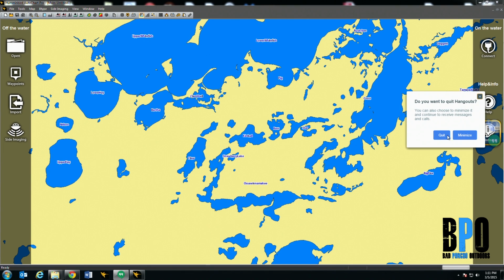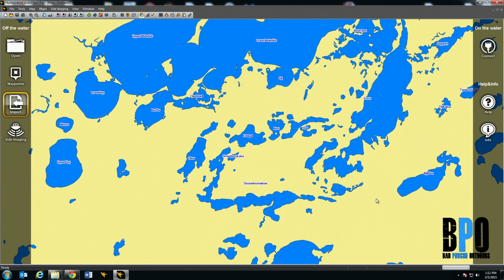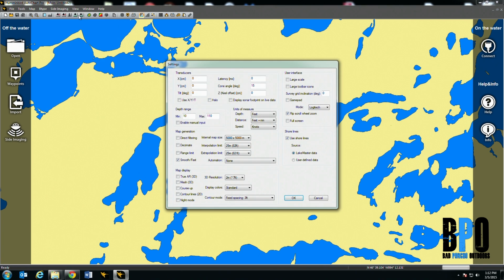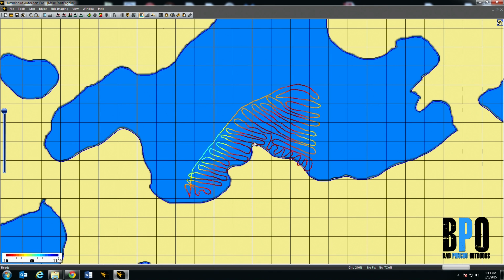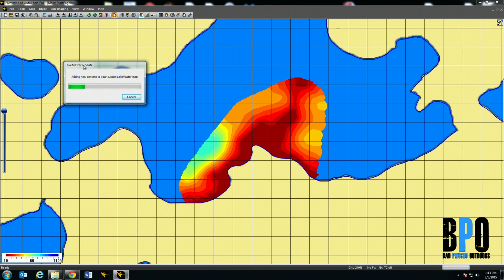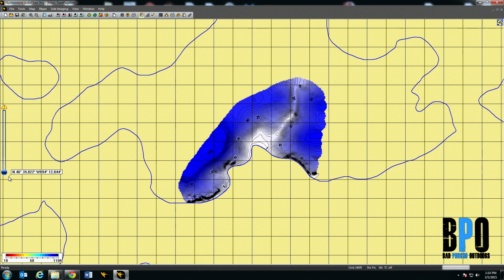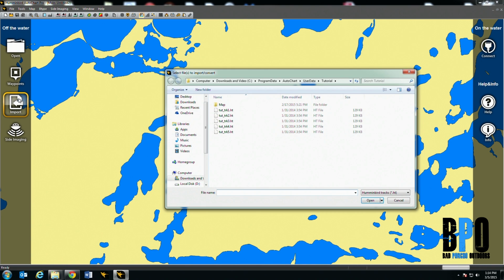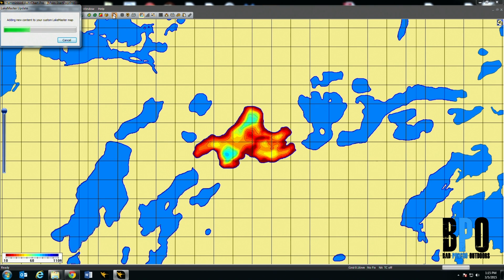Making a Map with Humminbird AutoChart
Today we walk through converting your sonar readings to a useable map on the Humminbird AutoChart system.

The steps are as follows:

- Import Sonar Logs
- Click "Generate Map"
- Click "Lakemaster Update"

That's all there is to it! Next up we'll be showing you how to view these maps on your Humminbird fish finder!